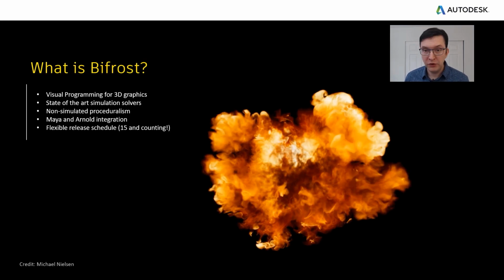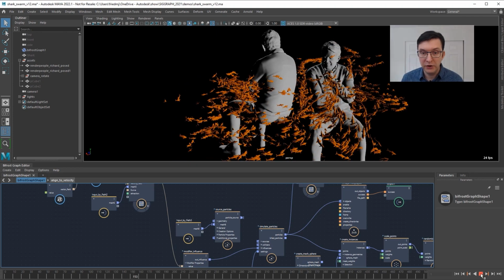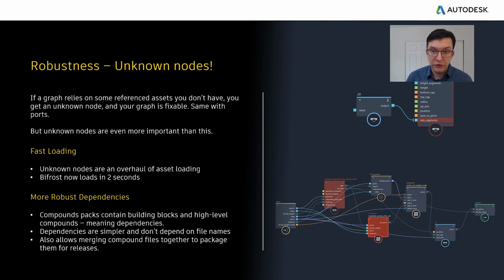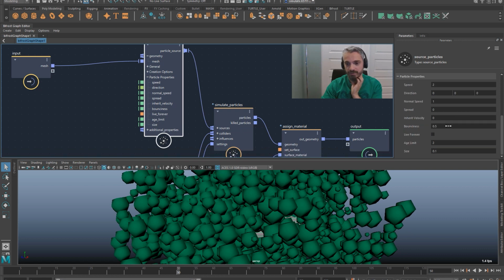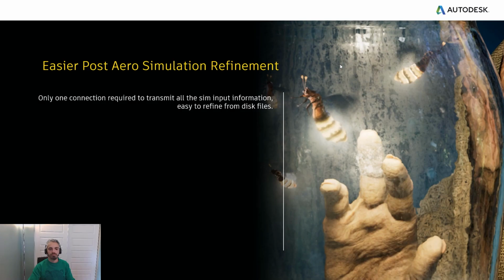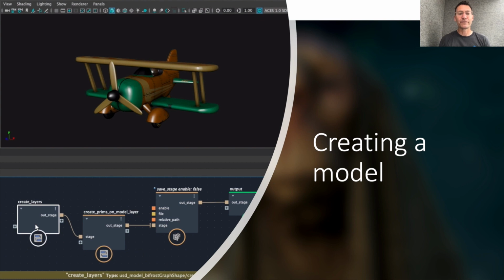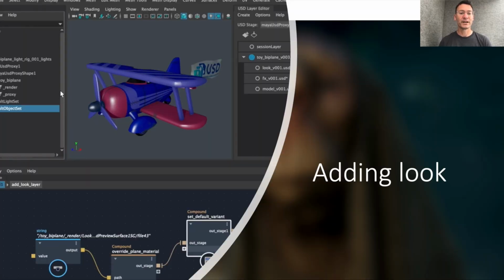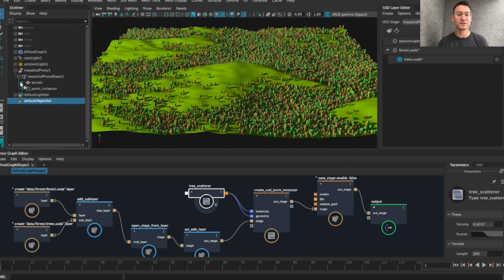Expedition Bifrost: Exploring New Tools and the Next Frontier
Uncover a more interactive, expressive, and robust visual programming environment. Watch an explosive session with the team behind Bifrost as they share what's new and offer an exclusive look at the future.

Part of Autodesk’s Vision Series at SIGGRAPH 2021